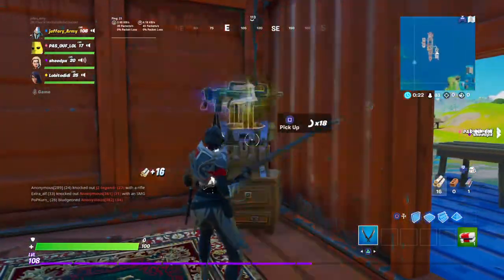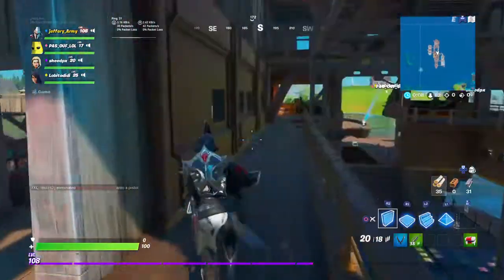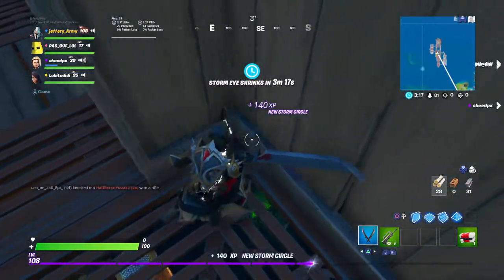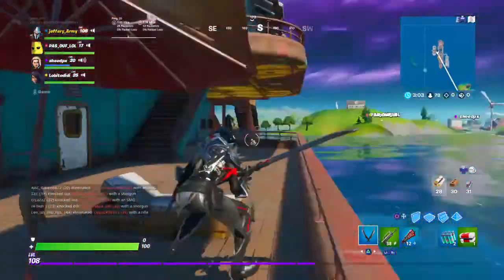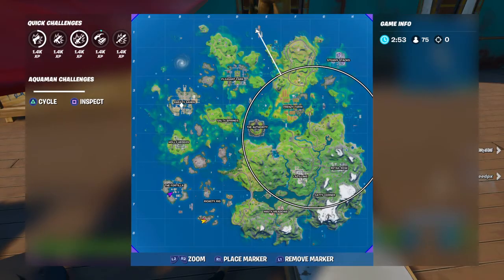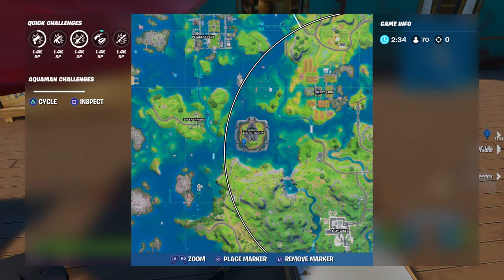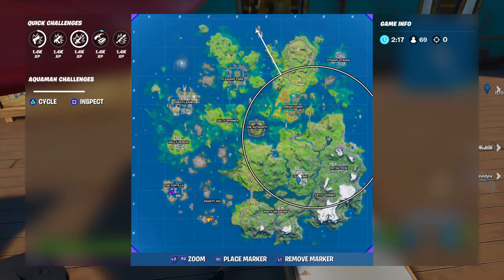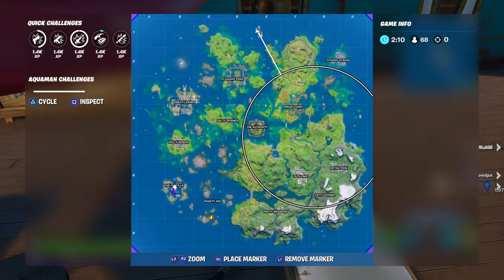Week 2 challenge guide! Season 3 week 2 fortnite